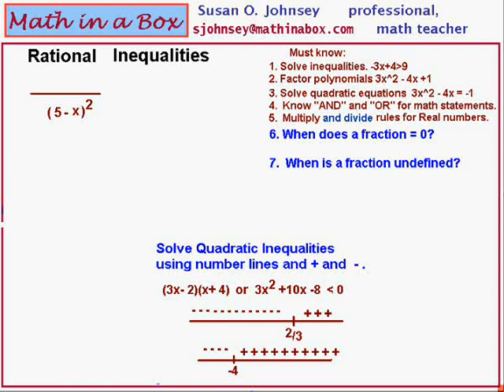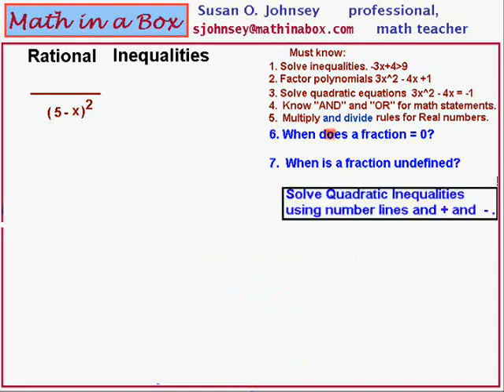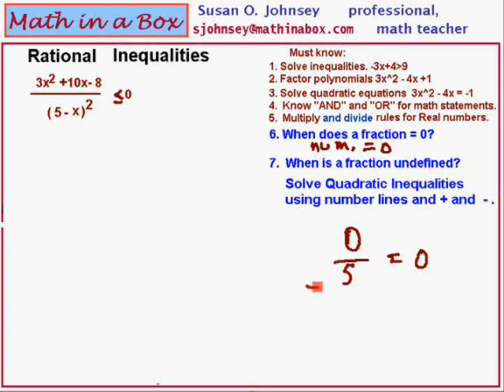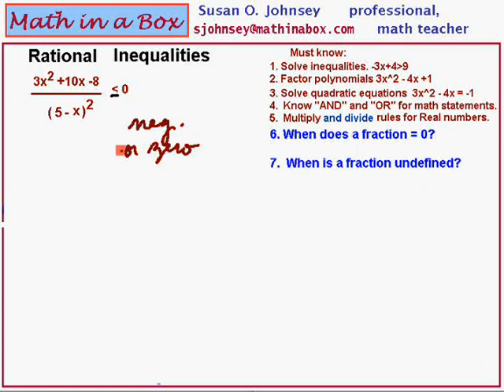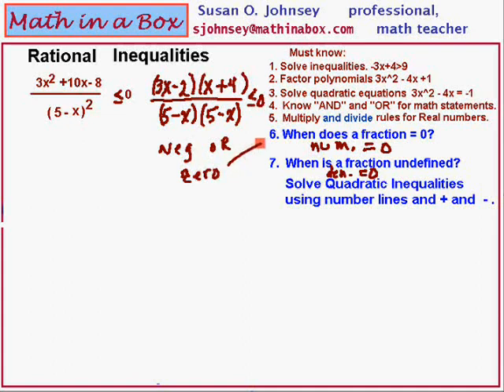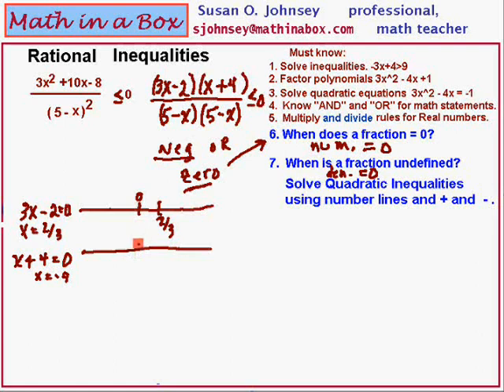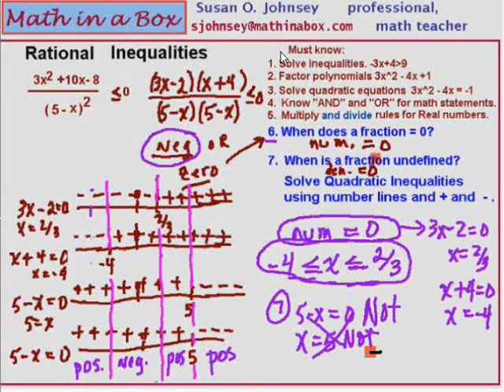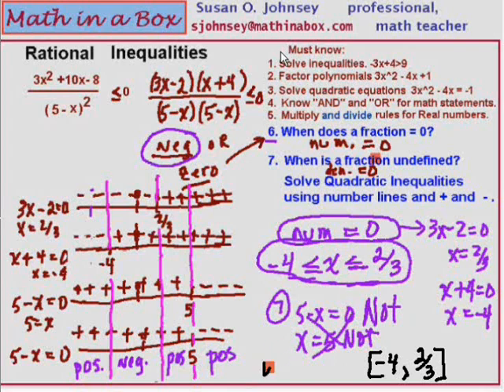Solve Rational Inequalities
Solve Rational Inequalities using a number line with + and -